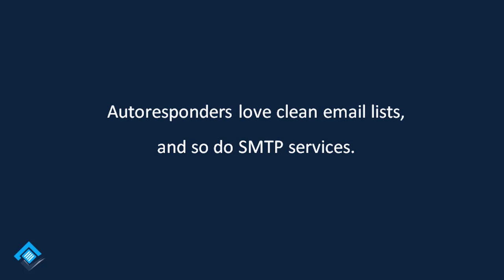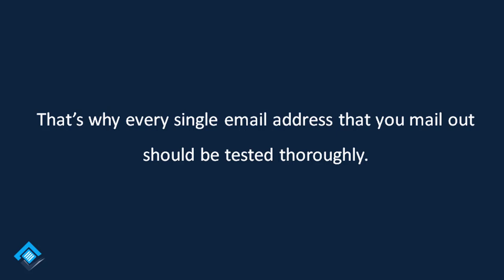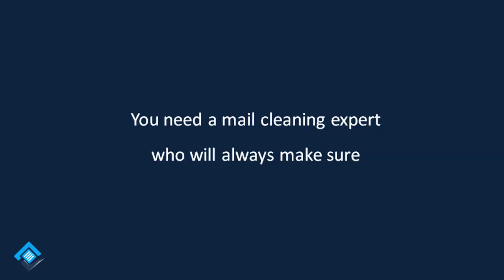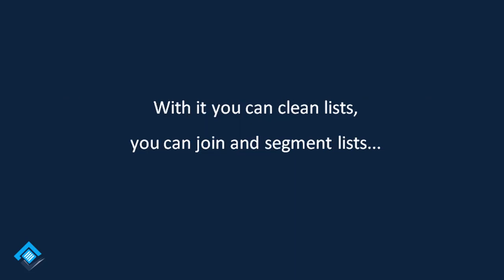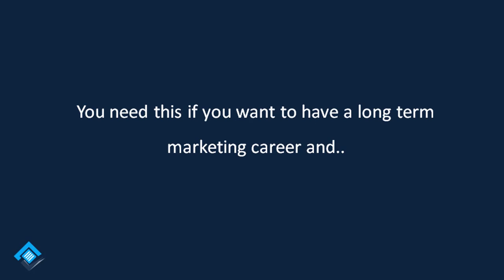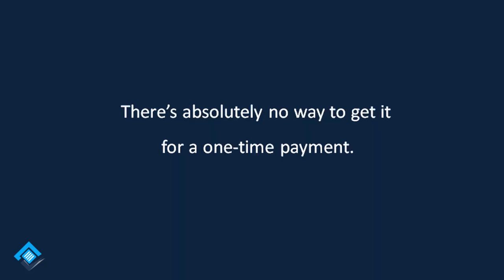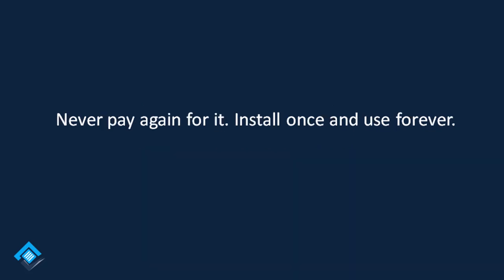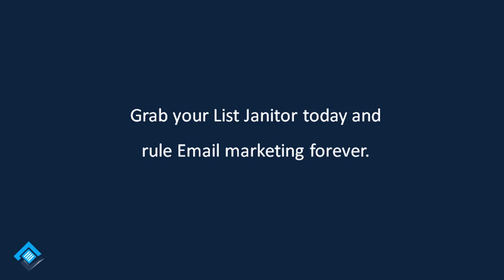Leads2list Listjanitor Pro Special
Leads2list captures leads from Facebook and sends them straight into your autoresponder.

Autoresponders and SMTP Services love clean email lists. They are important to minimise cost and more than that prevent your list from getting banned.

In the post GDPR era it has become a necessity to keep your email lists free from adulterations such as wrong email ids, role email ids and invalid servers.

Resolve these issues and keep your list clean with our list cleaning tool List Janitor Pro. It is a powerful list management and list cleaning application for the desktop pc.

Keep your email lists in great shape and make the most of email marketing. Buy this at a one time cost.